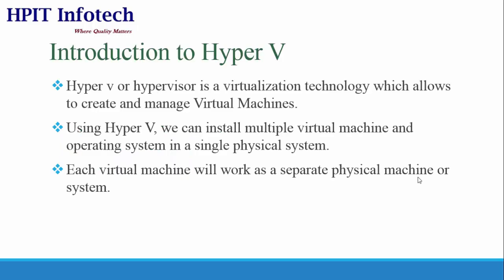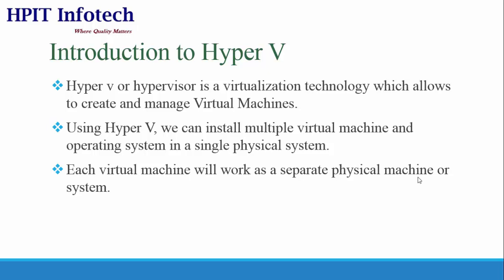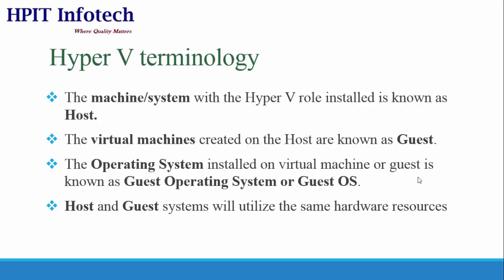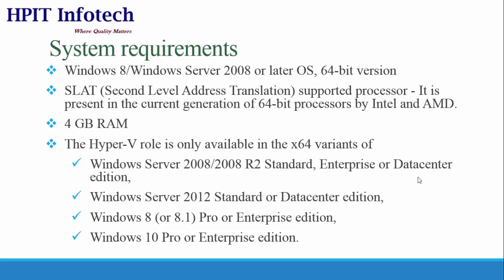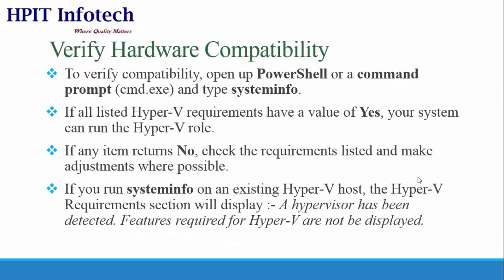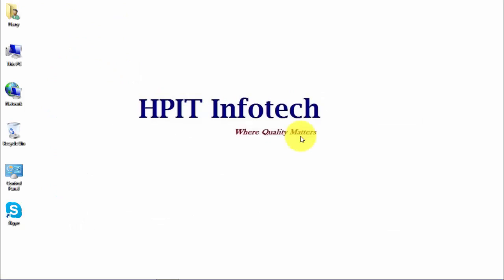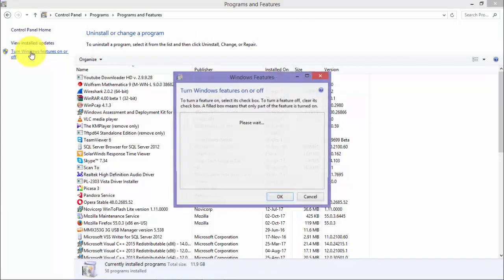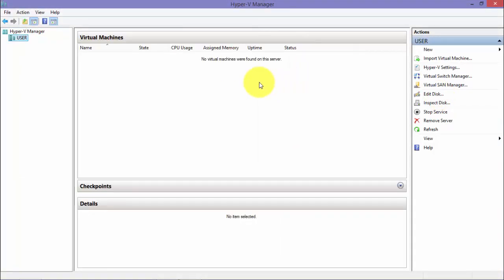Hyper V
Hello Everyone, here I am sharing another video for Hyper V in Hindi. In this video I have covered:-
- What is Hyper V
- Benefit of Hyper V
-System Requirements for Hyper V
-Installing Hyper V Feature

Happy Learning (y) :)